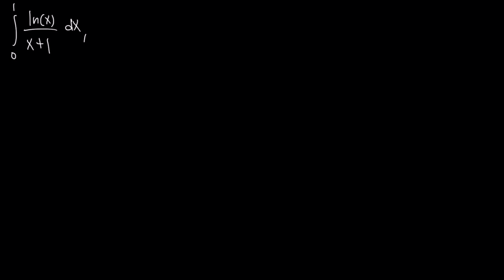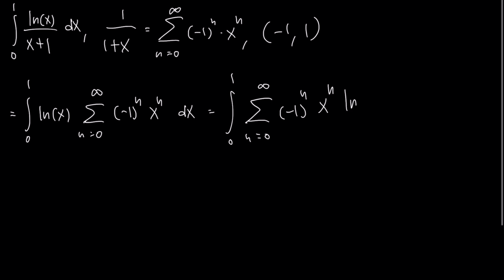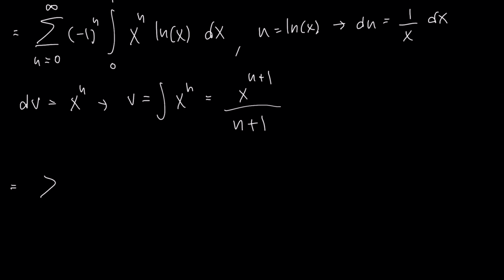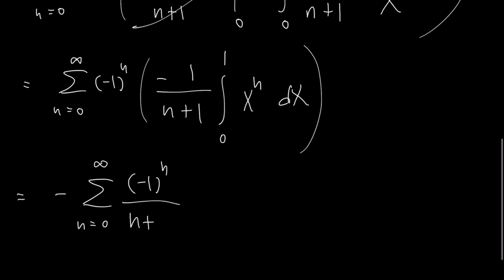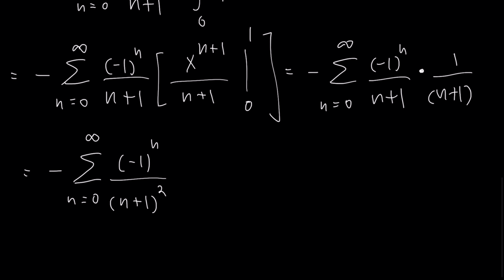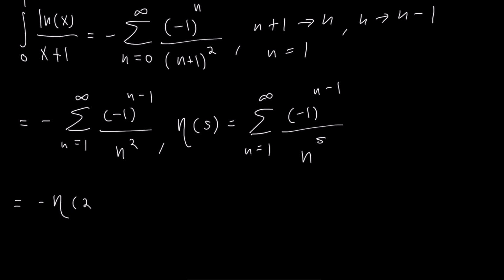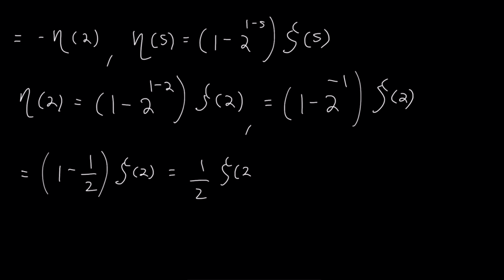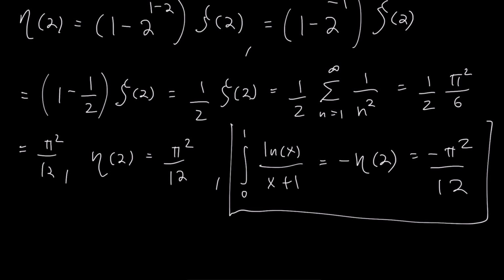integral from 0 to 1 of ln(x)/(x+1) dx